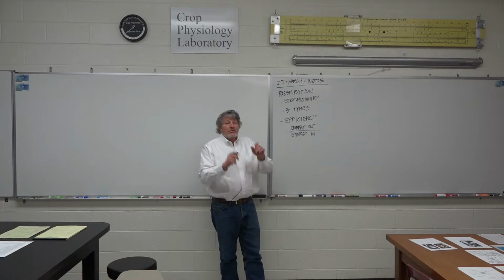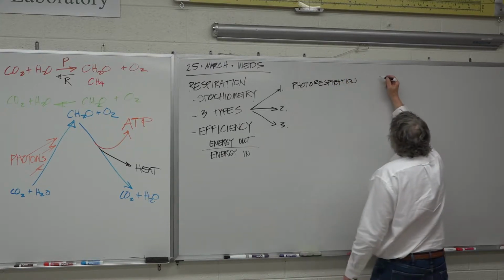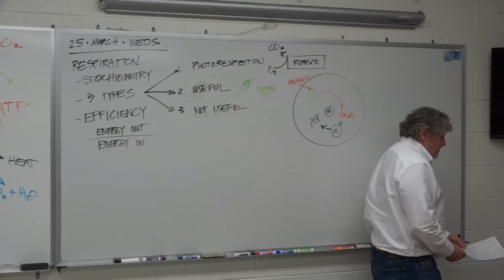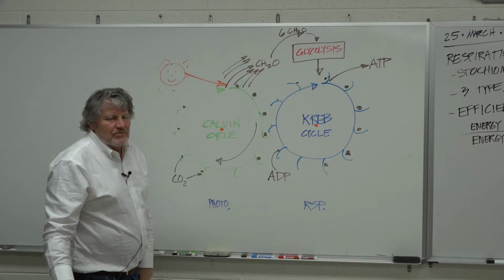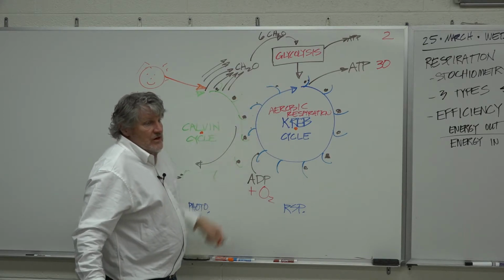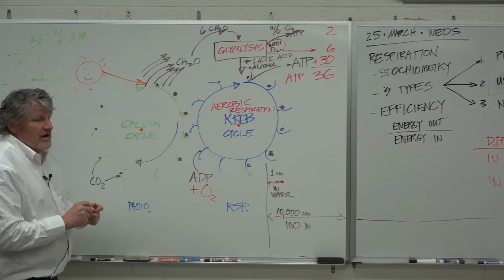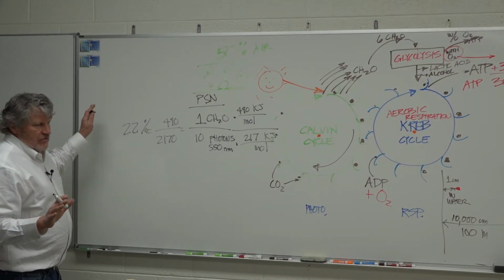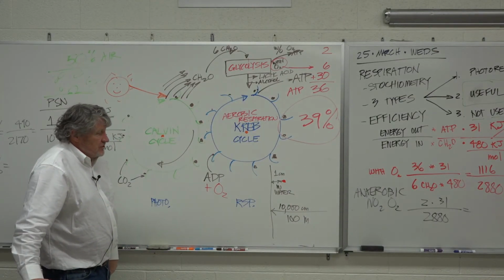Crop Respiration Part 1 - March 25, 2020